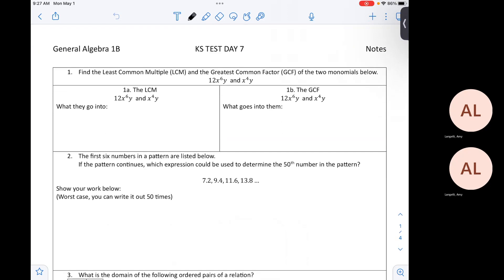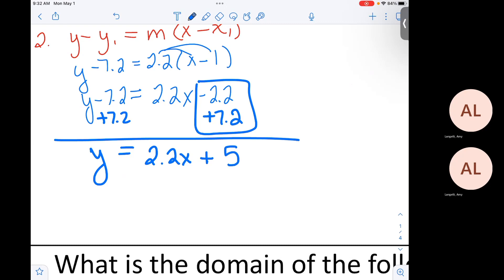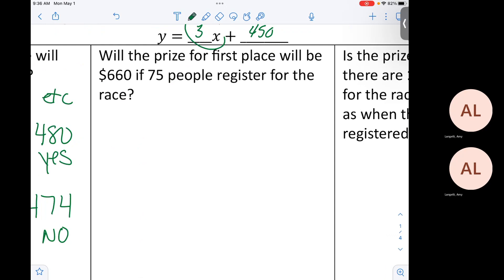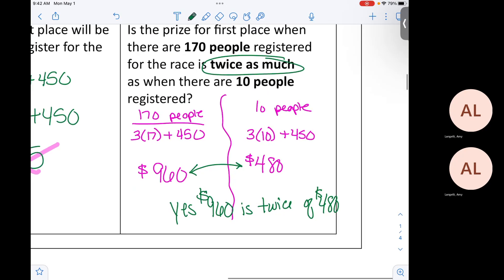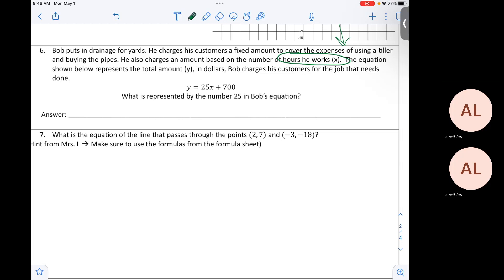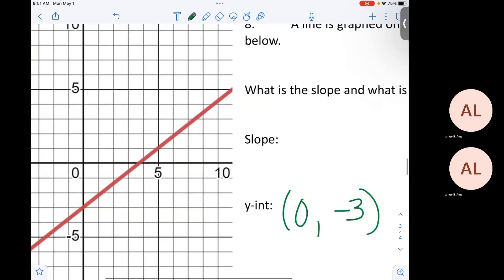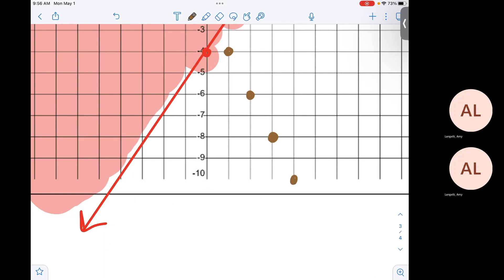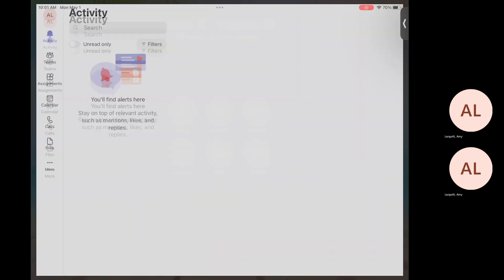Gen Alg 1B: KS TEST DAY 7 Notes